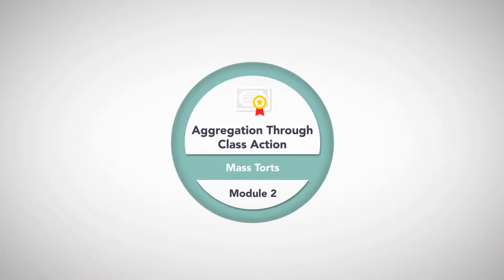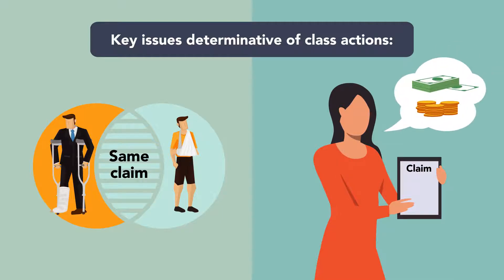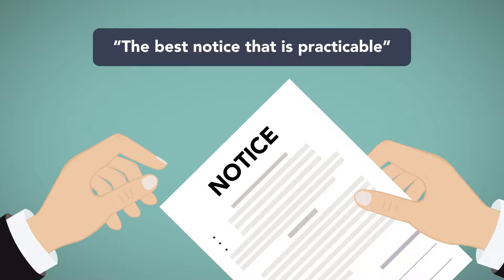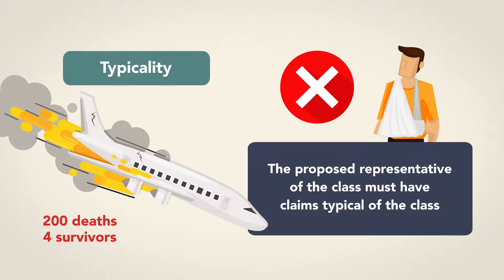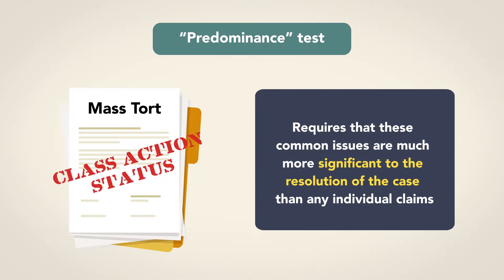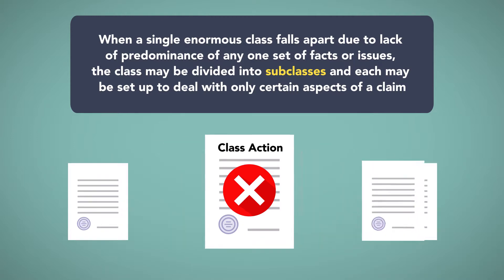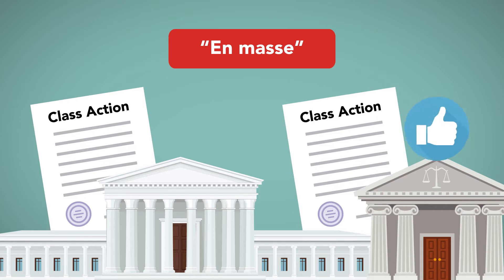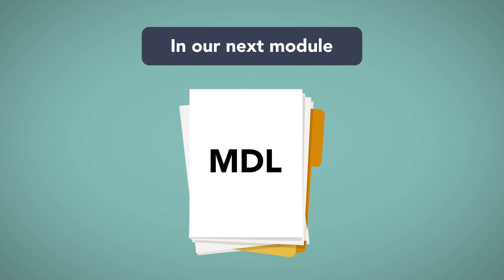Aggregation Through Class Action: Module 2 of 5